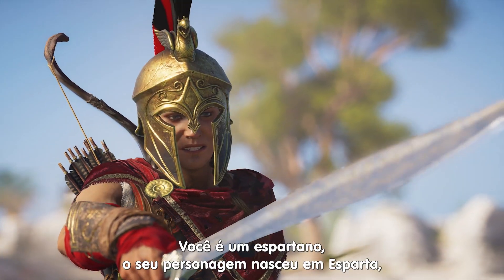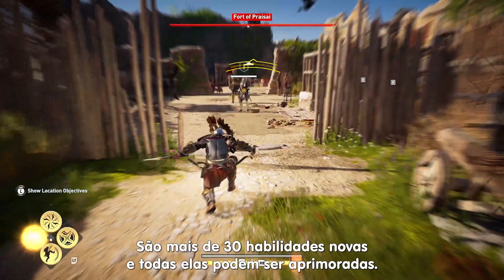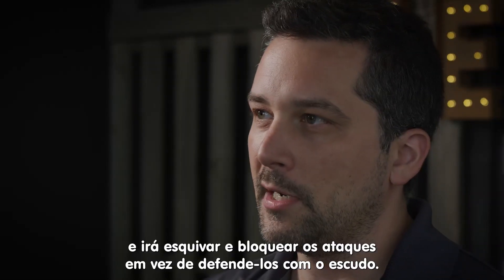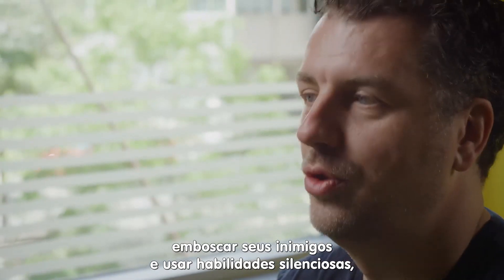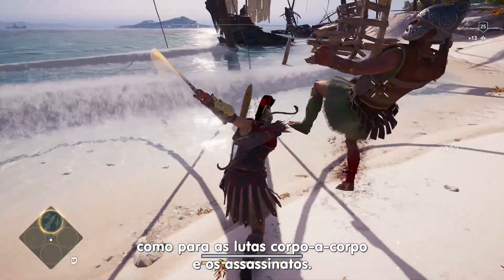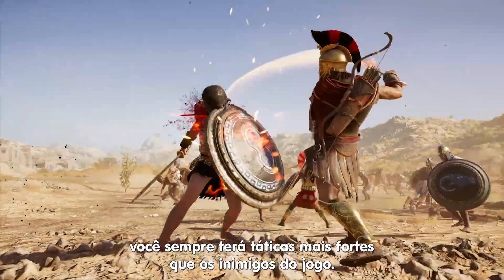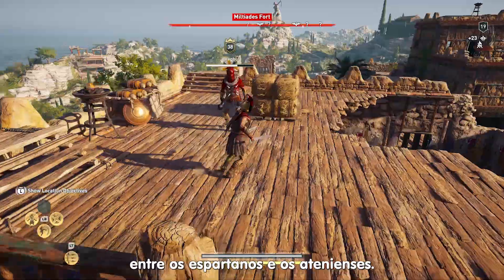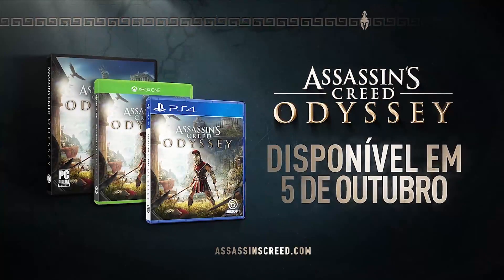Assassin's Creed Odyssey: Ep. 2 - Personalização de Combate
Kassandra e Alexios estão chegando! Reserve Já

Assista ao segundo episódio de "Behind The Odyssey!" Neste episódio, nossos desenvolvedores discutem novas inovações de combate, estilos de luta personalizados e habilidades especiais!

Canal da Ubisoft Brasil – Assassin's Creed Odyssey: Ep. 2 - Personalização de Combate